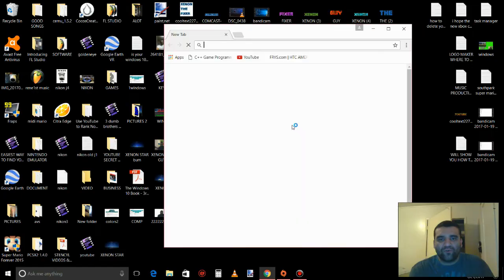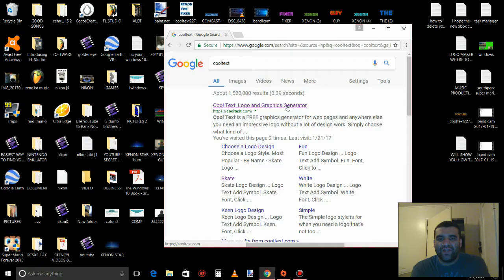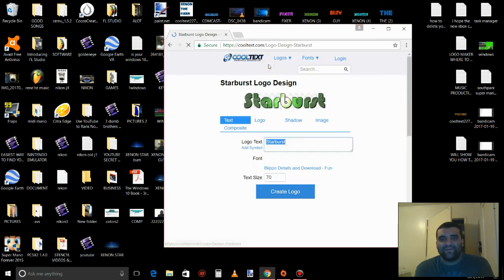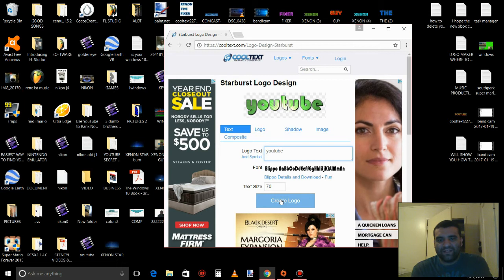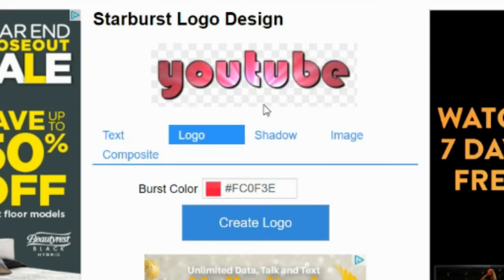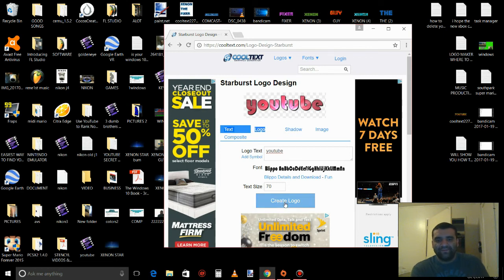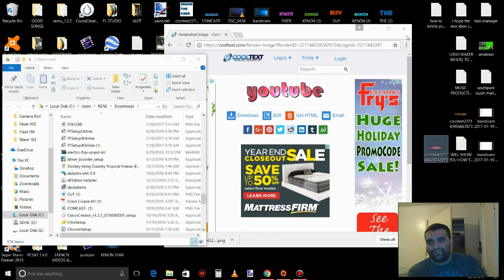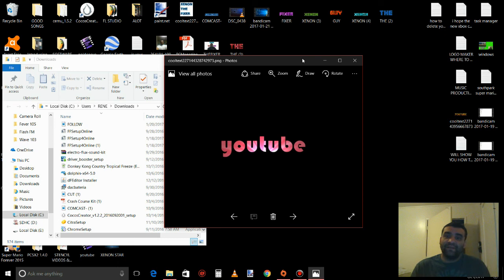HOW TO CREATE YOUR TEXT LOGO ON PC COMPUTER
create your text  logo for free will show you the  best site